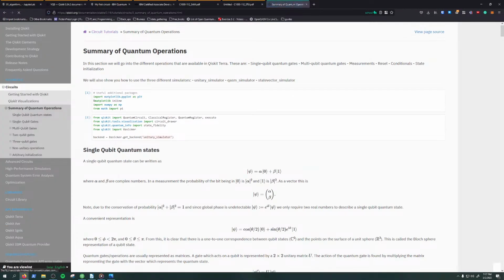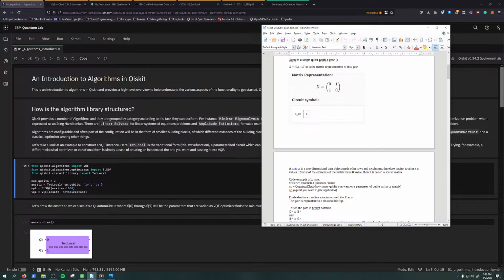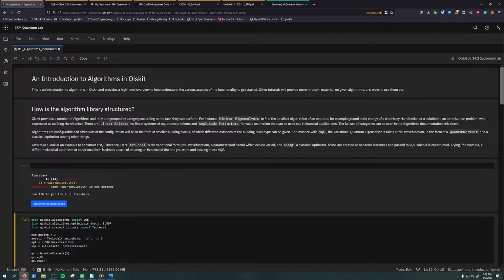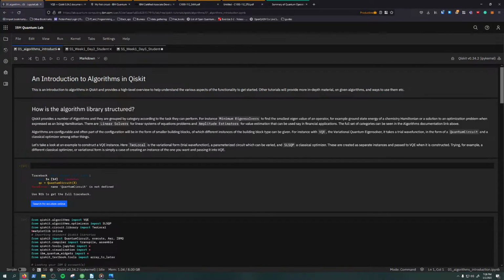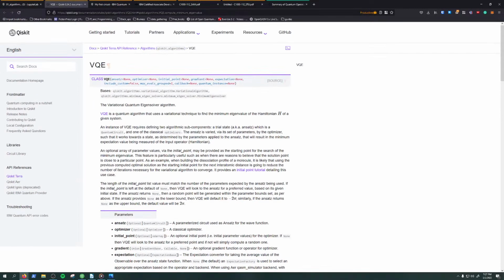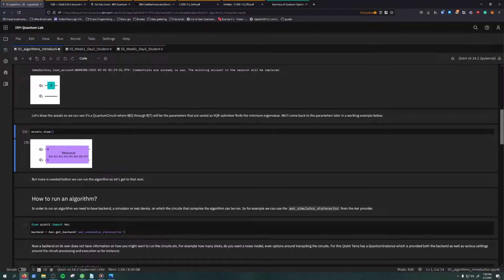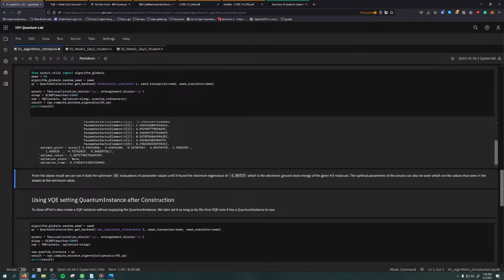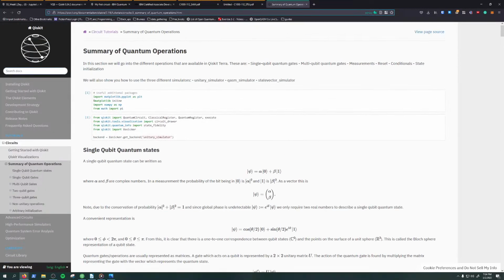Qiskit Tutorial Algorithms section 1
Study guides, VQE, state_vector_simulator